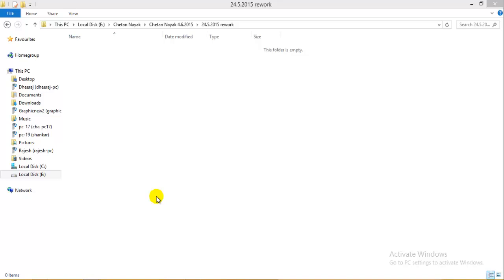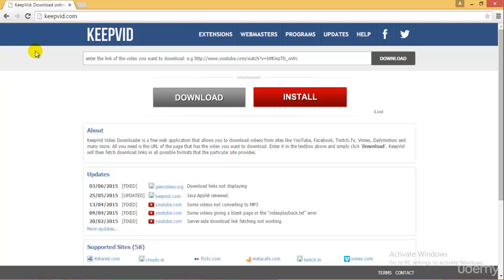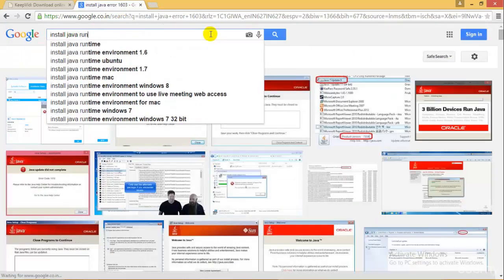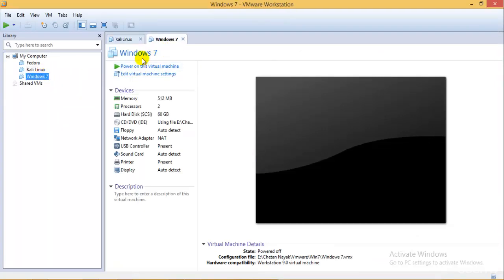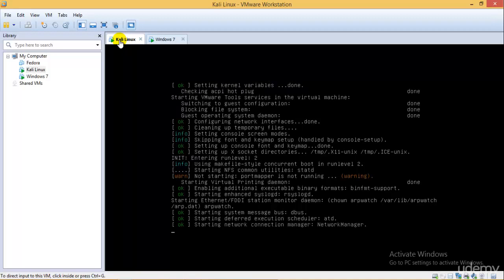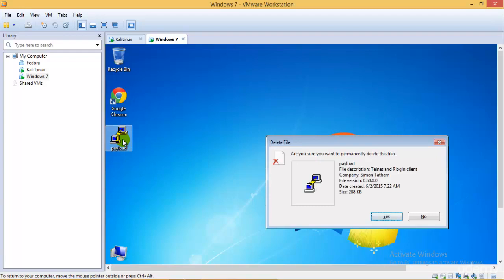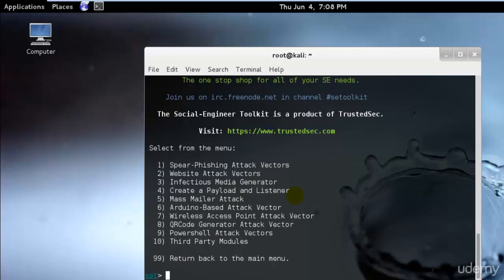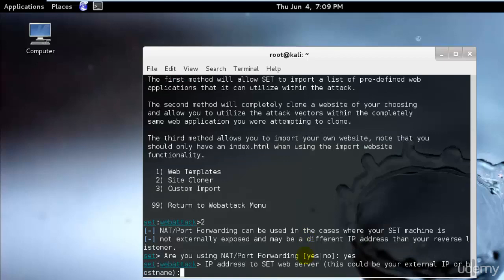60# Kali Linux - Introduction to Java Applet Attack Method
60# Kali Linux - Introduction to Java Applet Attack Method